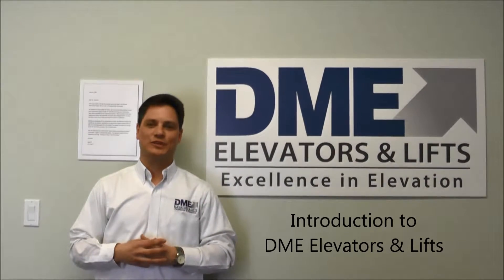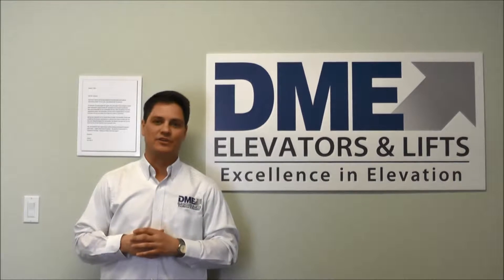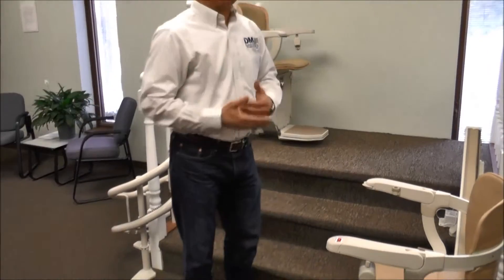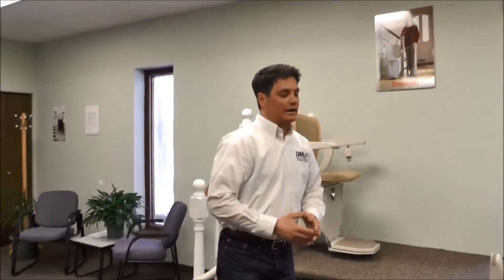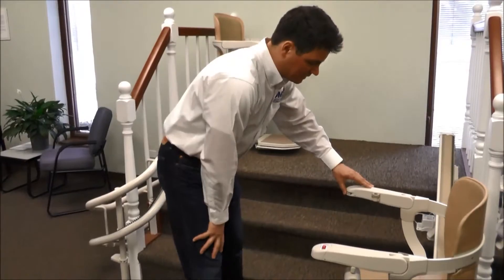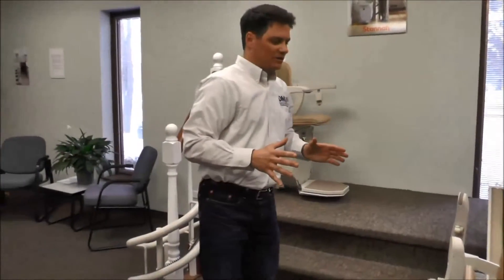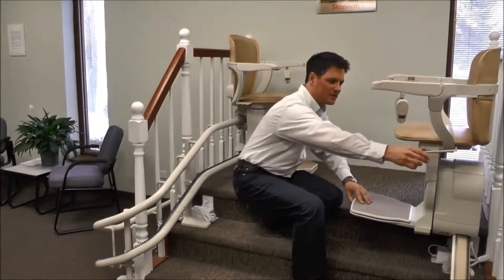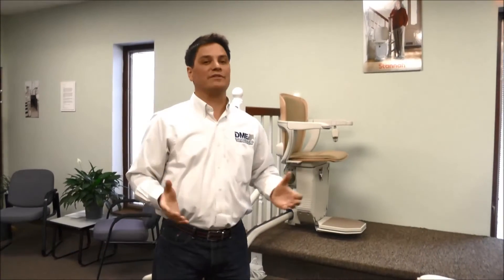Stair Lift Lisle IL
Stair Lift Lisle IL - Affordable Stairlifts for Every Budget by DME Elevators & Lifts

New, Pre-owned & Rental Stairlifts

Our showroom is at 1992 University Lane, Lisle IL

stairlifts Lisle IL
stairlift Lisle IL
stair lifts Lisle IL
stair chair lift Lisle IL
stair chair lifts Lisle IL
chair lift Lisle IL
chair lifts Lisle IL
chairlift Lisle IL
chairlifts Lisle IL